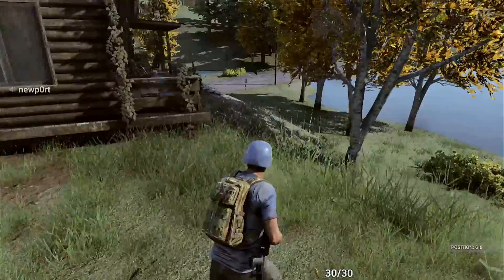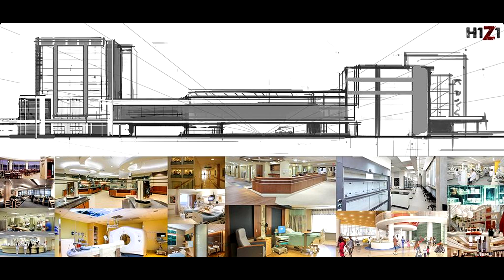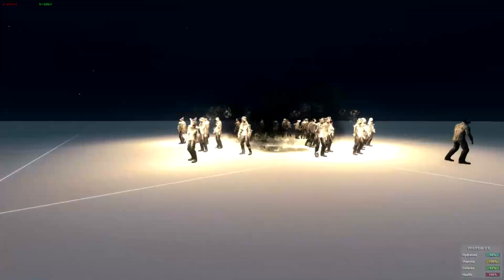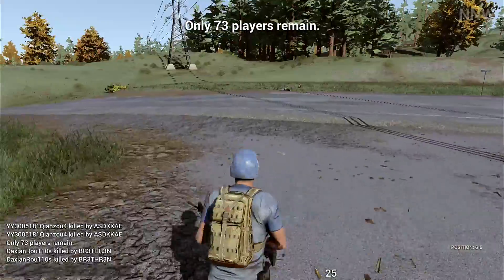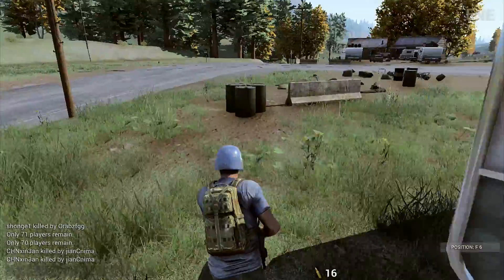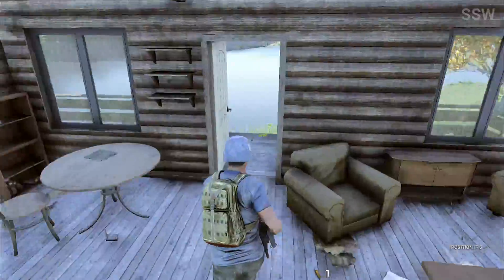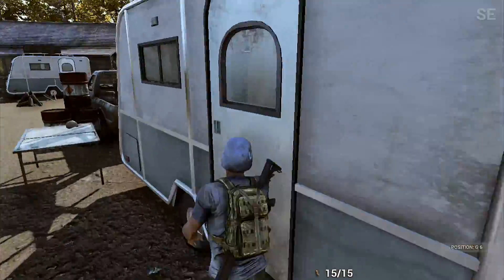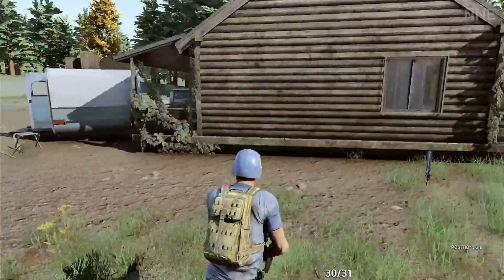H1Z1 - NEW MEDICAL FACILITY, THROWABLE ITEMS, BEE'S & MORE!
New Things to come to H1z1 in April's 16th and 23rd Updates, also some news on a New Medical Facility Being Worked on!

♦ My Pixelmon Server! Come Join! IP: mc.elitepixelmon.net
♦ Server Website - goo.gl/U8iZdm

♦ Get Your BR3THR3N Gear Today - goo.gl/vsY9gm
♦ Like me on Facebook - goo.gl/iFjg6X

(Madcat Music)
Artist Name: Astronaut, Nitro Fun, F.O.O.L, Sound Remedy, Hellberg & Rich Edward

  Stephen Swartz channel - goo.gl/QvE1vN
  Stephen Swartz Facebook - goo.gl/eq1VoO

  Minecraft (Xbox 360) info - goo.gl/3adWBH
  Minrcraft Xbox Seed Spotlights - goo.gl/181ahm
  Minecraft Pixelmon Server Adventures - goo.gl/JcVMBH
  Minecraft Xbox/PS3 Glitches - goo.gl/Kse8Qu
  Minecraft Xbox/PS3 Mods - goo.gl/JkFvgk
  Minecraft Xbox Hunger games - goo.gl/Ao7M46
  Stampylongnose Hunger Games - goo.gl/PjjYyb